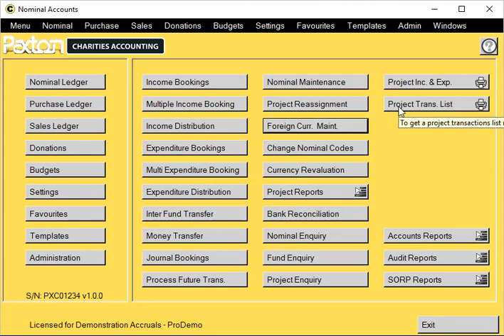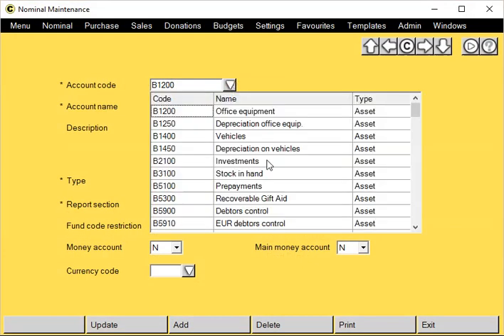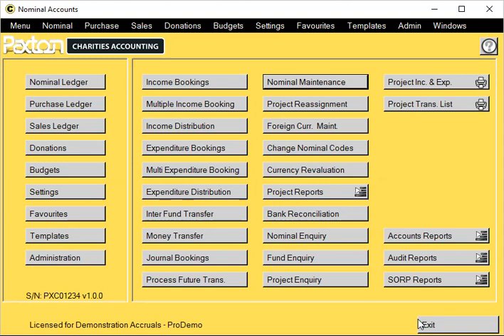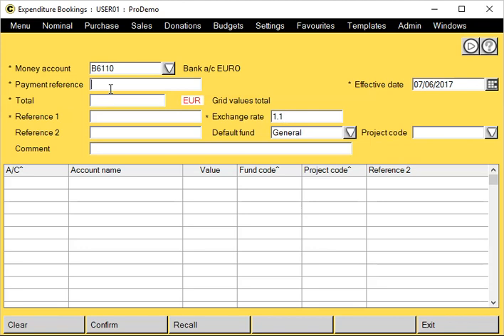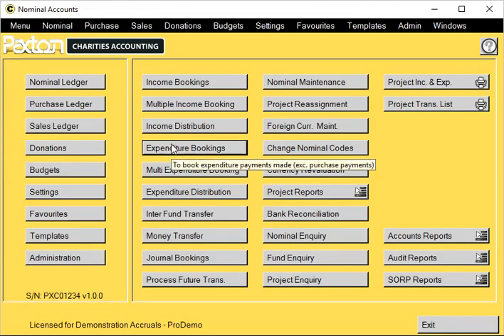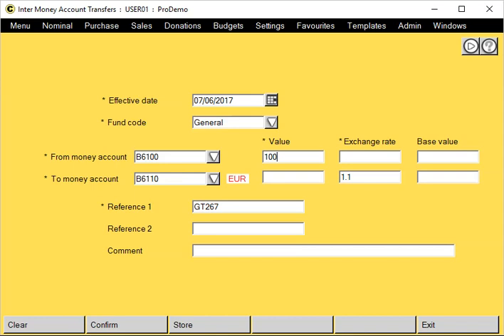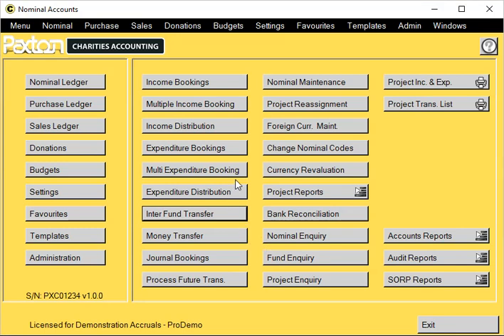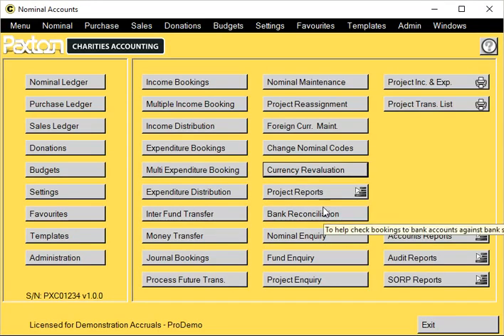Paxton Charities Accounting - Foreign Currencies